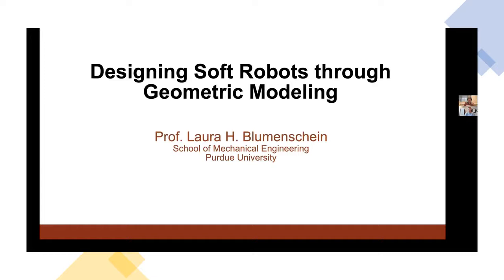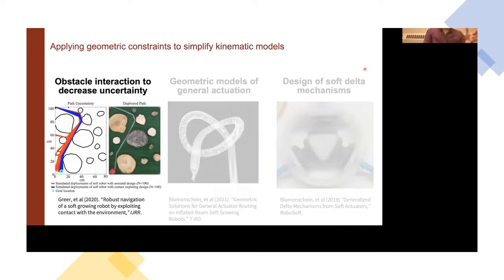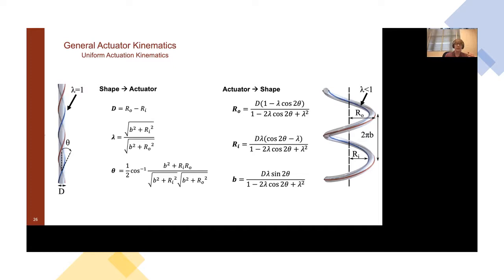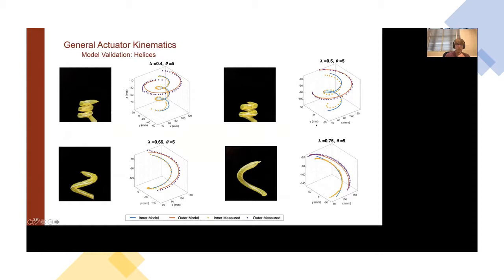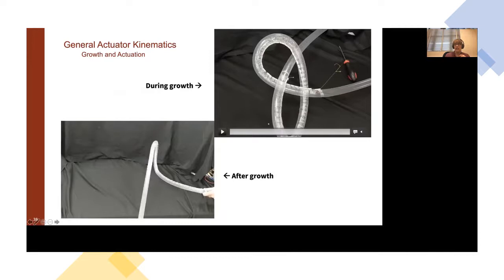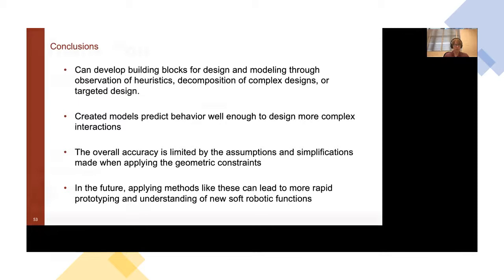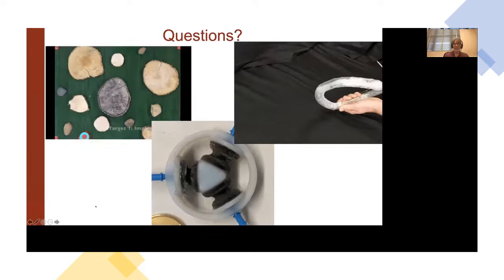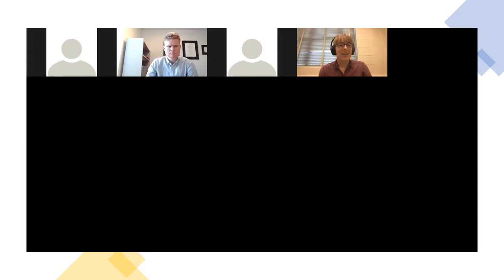Laura Blumenschein: Designing Soft Robots With Geometric Modeling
Department Seminar hosted by Virginia Tech Mechanical Engineering

Abstract:
Compliant and soft robotic systems demonstrate the potential to perform complex movements and adapt to their surroundings with limited actuation. Designing and controlling soft robots is often highly reliant on creating accurate and usable models. However, the wide variety of tools that have been developed, and the uniqueness of the problems within soft robot modeling, make it difficult to build models that are appropriate and sufficient for a given application. In this presentation, I will be discussing one approach we have applied in our work, empirical modeling through designed geometric constraints, and how this can be used to create robots that tie themselves in knots or innately navigate complex environments with no actuation. I will highlight three examples from recent projects where we use these geometric empirical models and demonstrate how simplified models can act as powerful design tools.